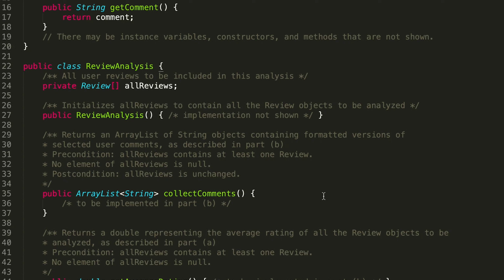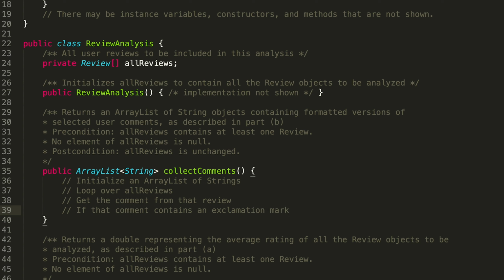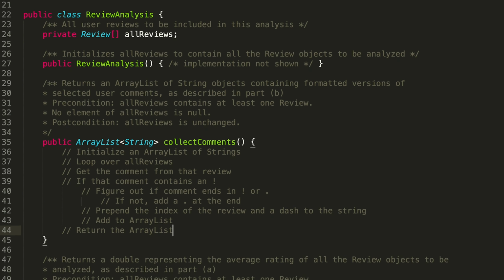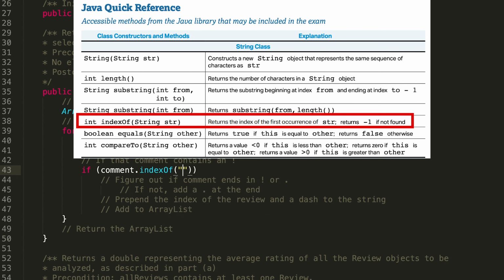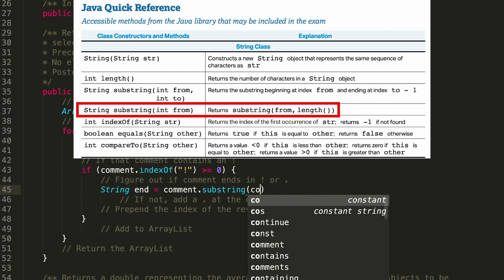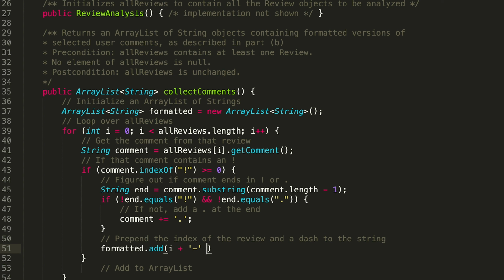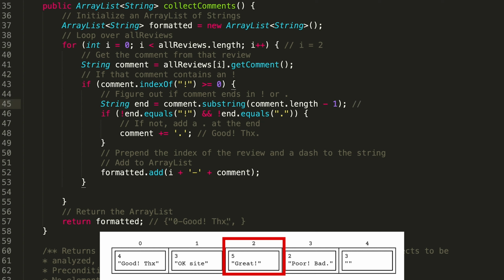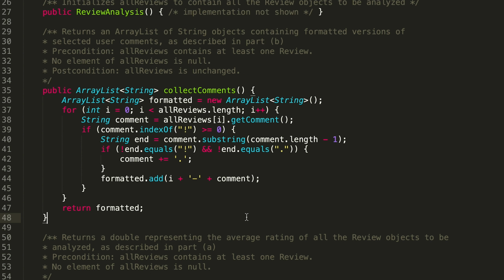2022 AP Computer Science A FRQ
Write the ReviewAnalysis method collectComments, which collects and formats only comments that contain an exclamation point. The method returns an ArrayList of String objects containing copies of user comments from allReviews that contain an exclamation point, formatted as follows. An empty ArrayList is returned if no comment in allReviews contains
an exclamation point.
* The String inserted into the ArrayList to be returned begins with the index of the Review in allReviews.
* The index is immediately followed by a hyphen ("-").
* The hyphen is followed by a copy of the original comment.
* The String must end with either a period or an exclamation point. If the original comment from allReviews does not end in either a period or an exclamation point, a period is added.

Timestamps:
Intro: 00:00
Writing the pseudocode: 00:28
Writing the code: 03:26
Testing the code: 08:20
Solution: 11:04